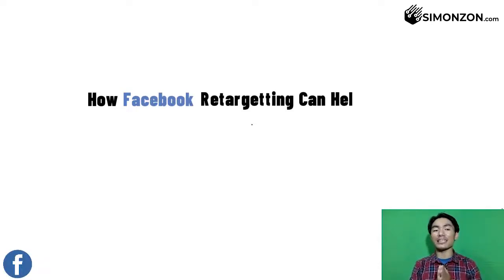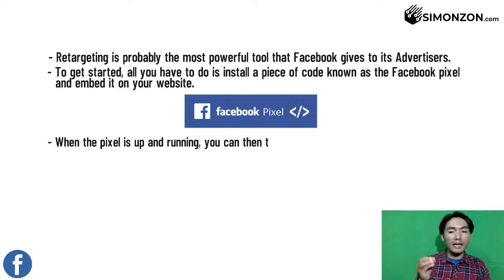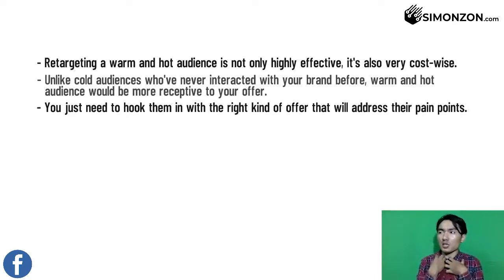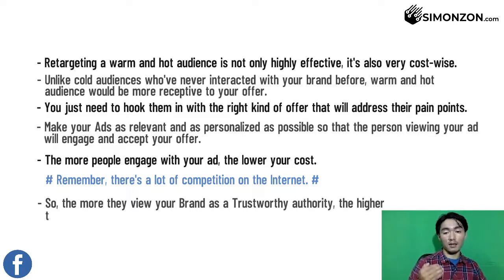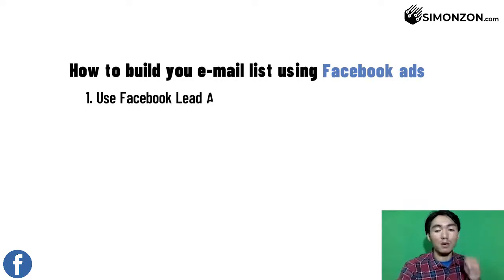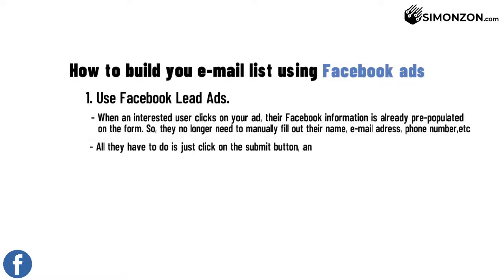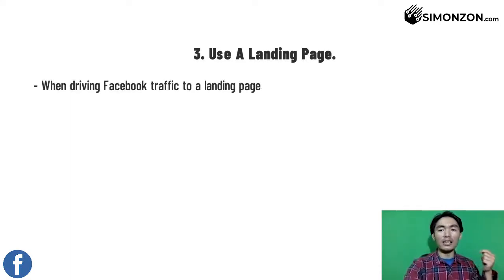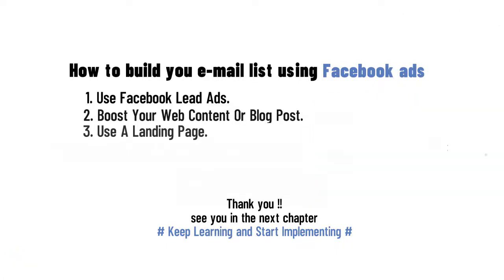How to build e-mail list by using Facebook ads ?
In this Training, We learn 3 Facebook ad strategies that will work for your local business and also 3 reasons why you have to advertise your business on Facebook.

Silver version training/ course is the next level after Premium version that goes deeper into the video aspect of marketing such as Advance WordPress masterclass training, Graphics design training, and Funnel training. You’ll learn a lot about what you can do with video to drive more sales into your business. You’ll notice that most of the social networks now are really driving video right now because it is vital when it comes to getting your content out to your target market.